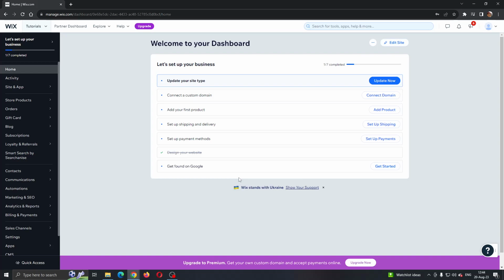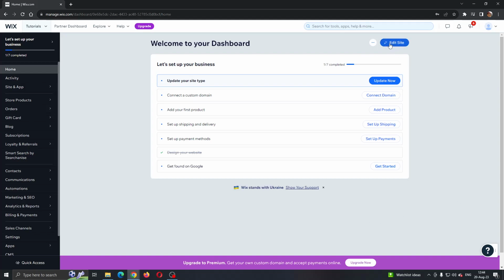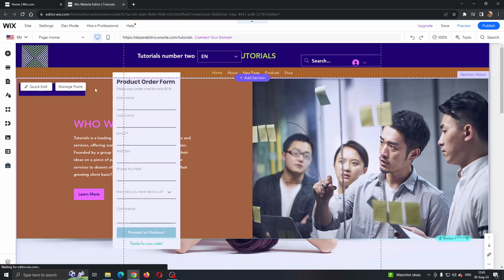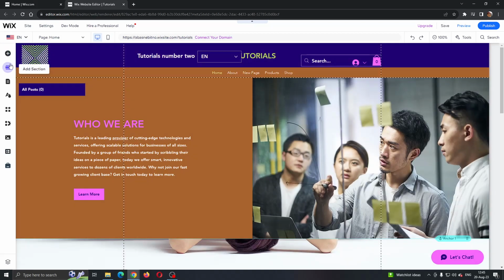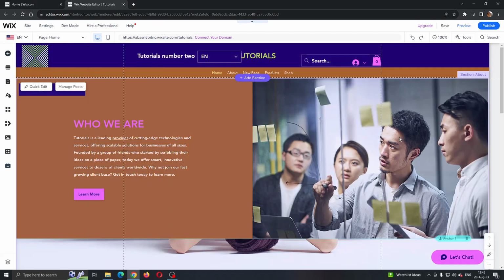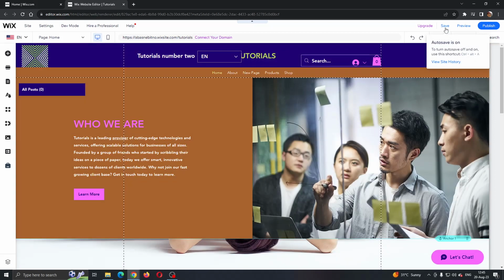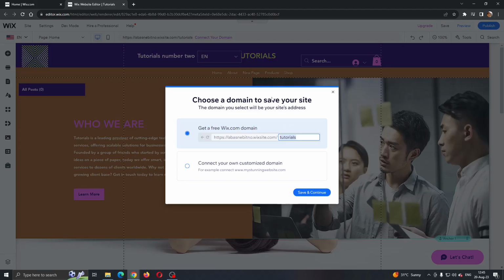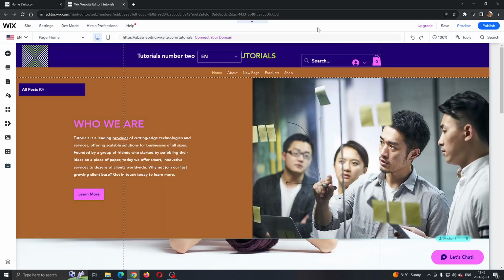How To Save Website Wix Tutorial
Today we talk about save website wix,wix tutorial,wix website tutorial,wix training,wix tutorials